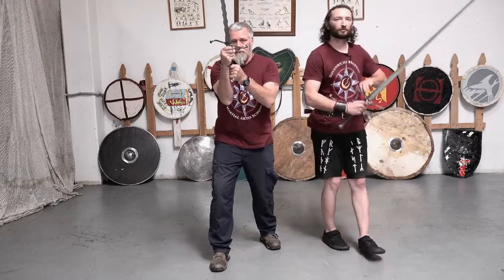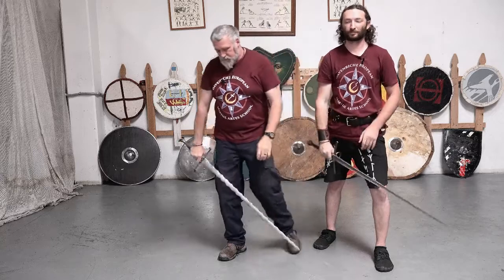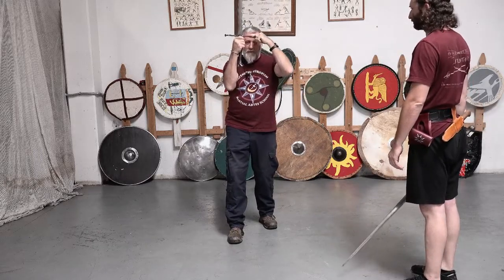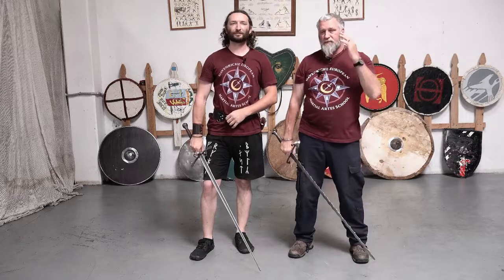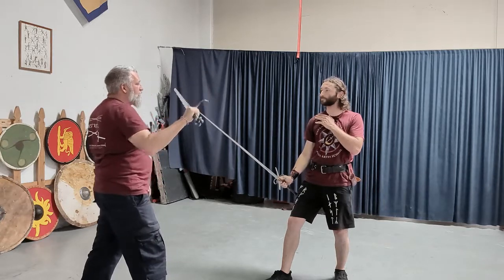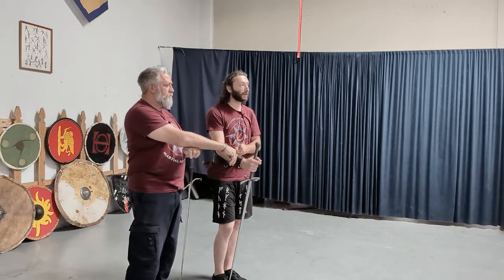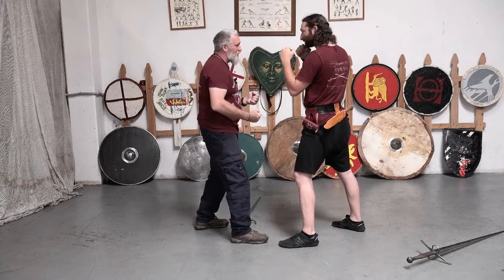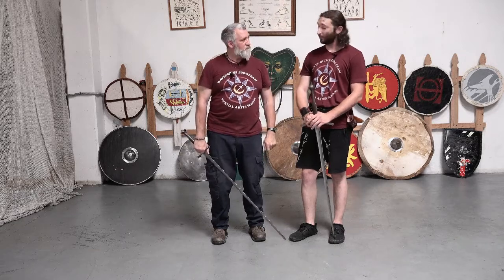HOW TO SWORD FIGHT: Using Crown Guard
Crown guard is a guard that protects the top of your head; your crown. When you are using a guard like this, it is important that you hold it at the correct height.

We are going to look at the difference between the height of the defense and how we can take advantage of the position if the opponent holds it too high.